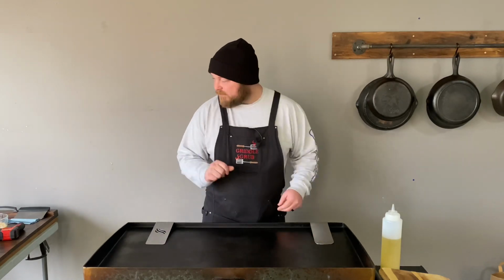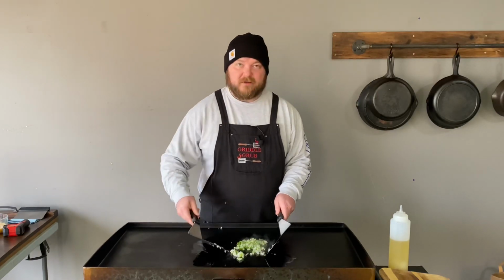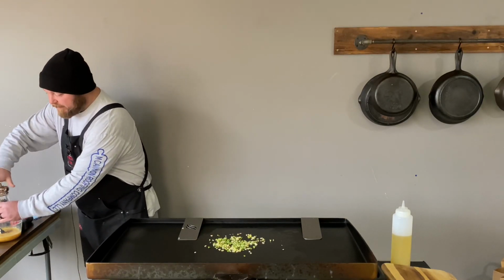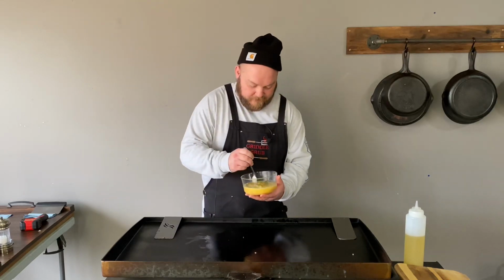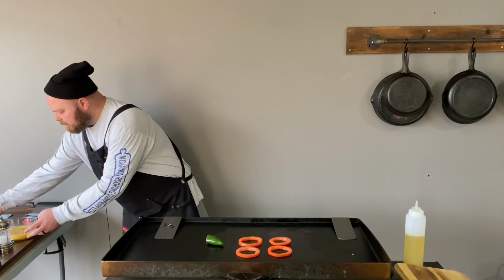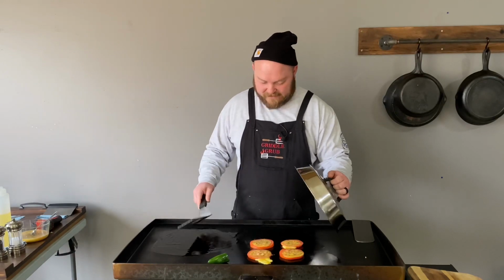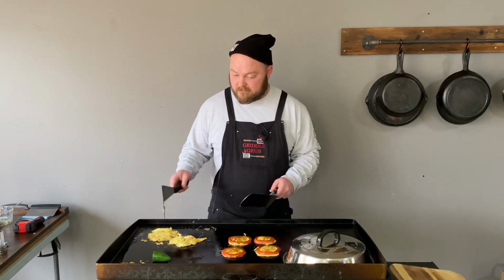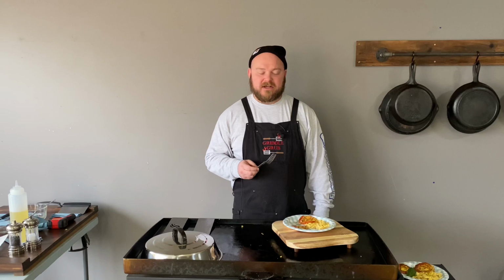EASY EGG IN A TOMATO RECIPE | LOW CARB BREAKFAST | BLACKSTONE GRIDDLE RECIPES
This is how I made a delicious low carb breakfast egg in a tomato hole. Another great blackstone griddle recipe that was a super easy breakfast recipe and very low on carbs. Remove the inside of the tomato leaving just a ring, then mix that tomato with the eggs. Fry up the veggies you like and combine it with the egg mixture and scramble. Use a spoon to scoop the egg mixture into the tomato rings and cover. When ready, flip and it’s time to eat! You can still add some bacon or sausage and it will still be low carb!
1 tomato cut into 4 slices
3 eggs scrambled
1/3 of a medium sized white onion minced
1/2 of a large jalapeño minced

Everything bagel seasoning
36” blackstone griddle
Meat grinder
Utensil kit
Burger spatula
Pancake breakfast kit
12 inch Round basting cover
Cutting board
Taco rack
Burger and bacon press
Temperature gun
Blue shop towels